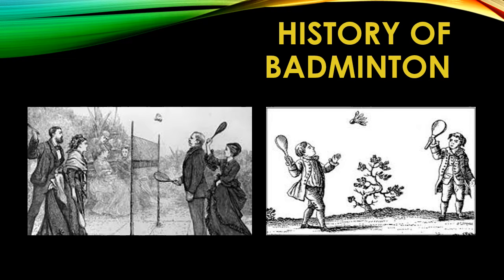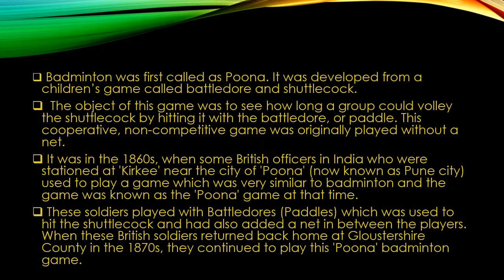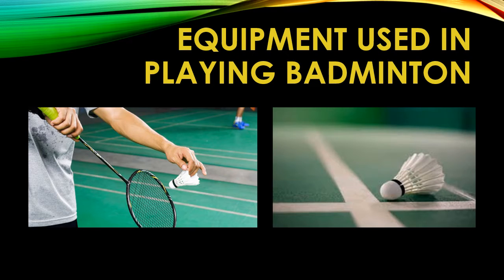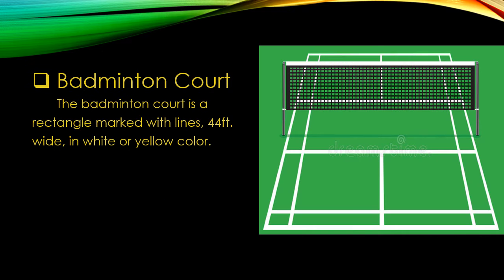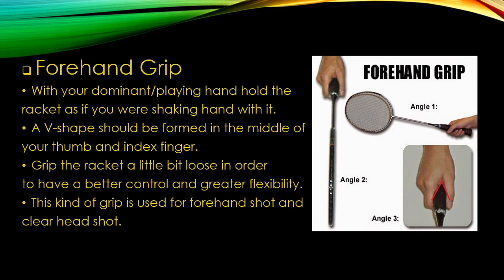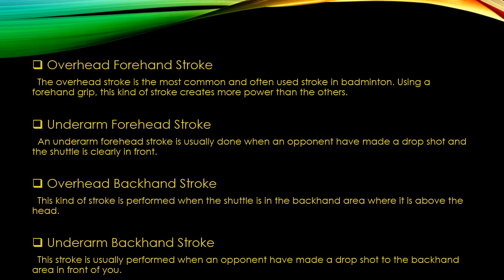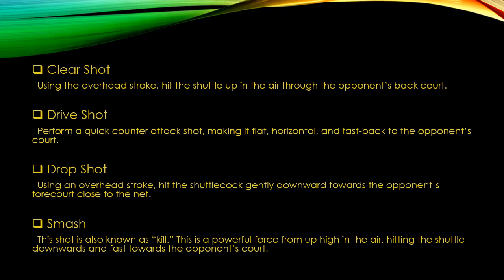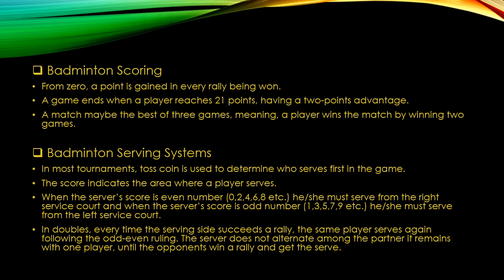Unit 3 Lesson 10 Badminton